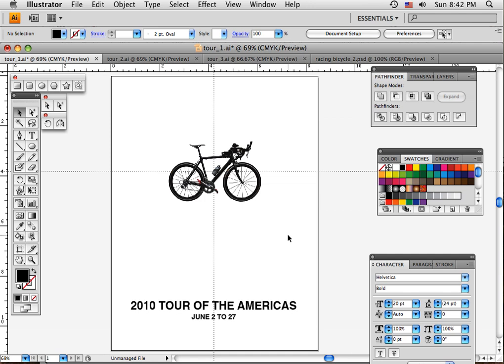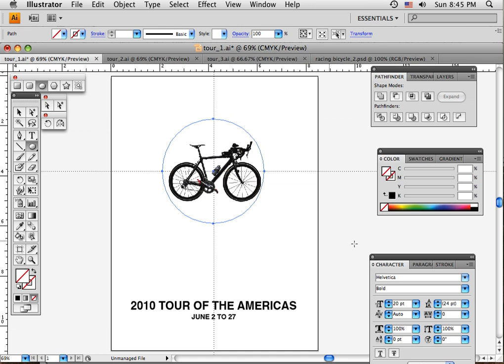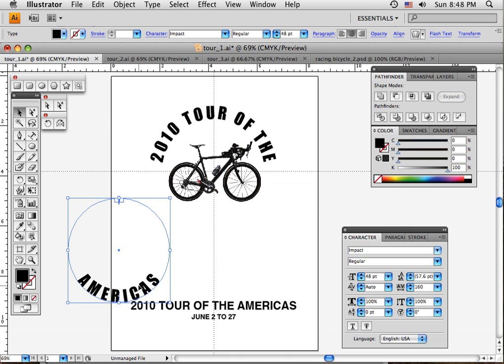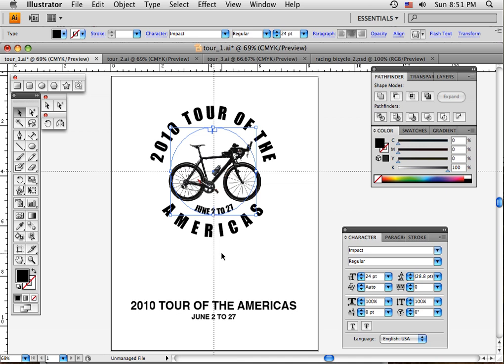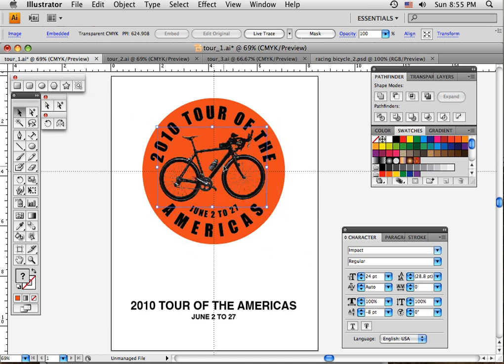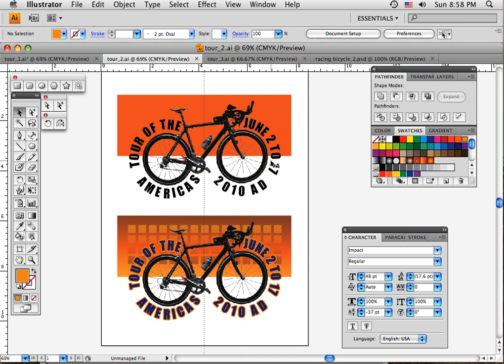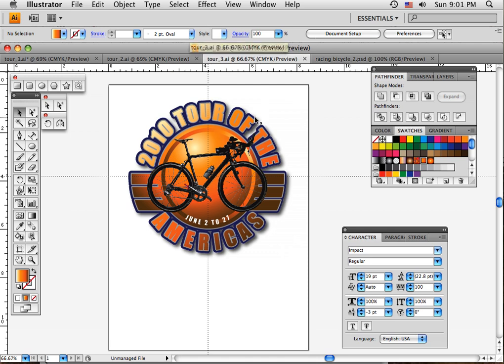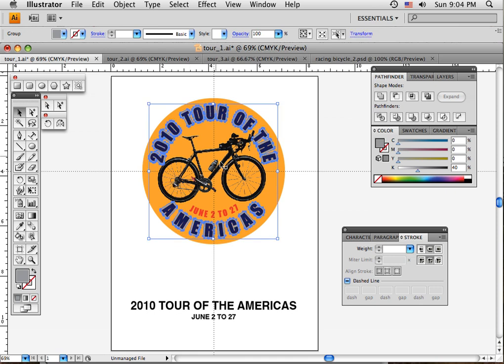Week 5 Project 13 - 1 tour